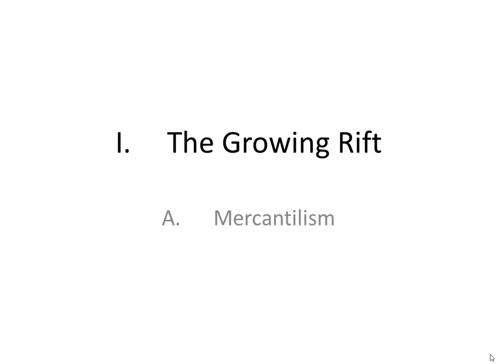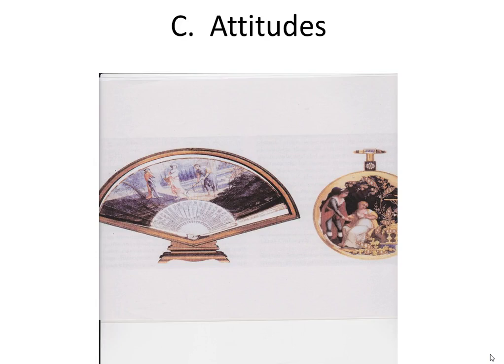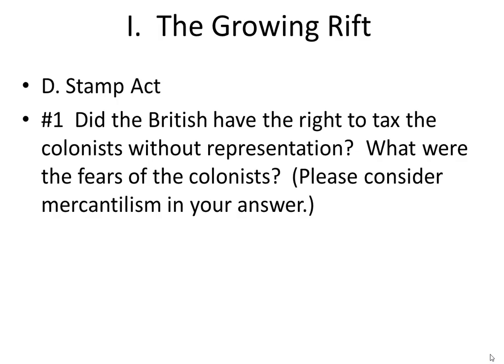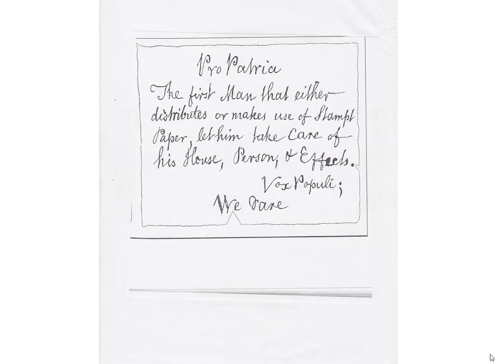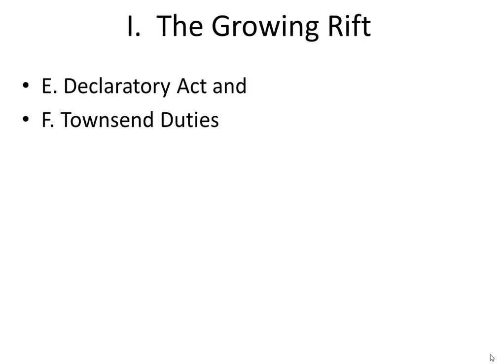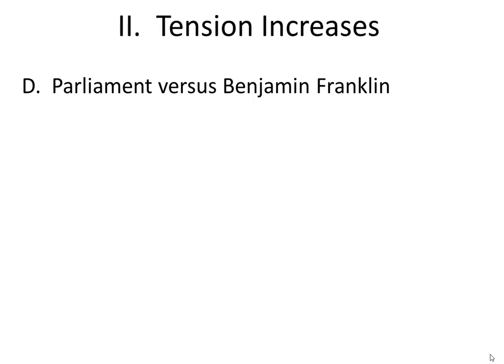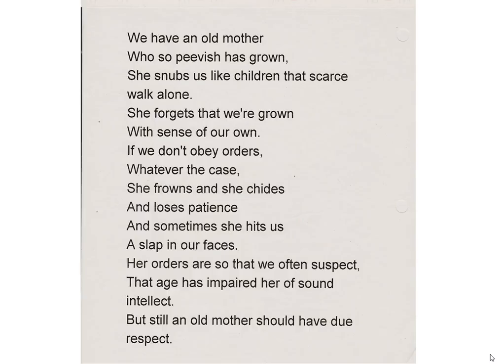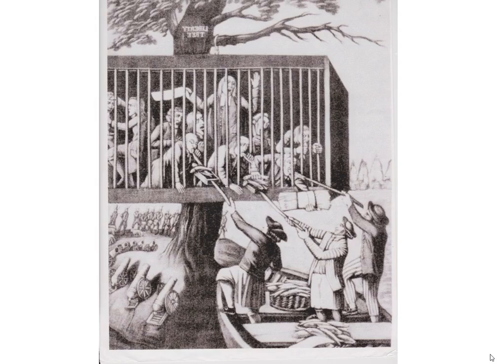American Revolution, Part One Redo